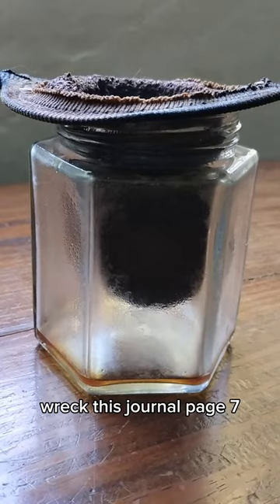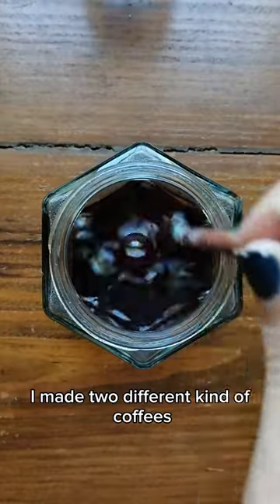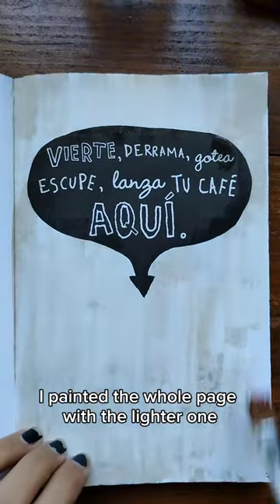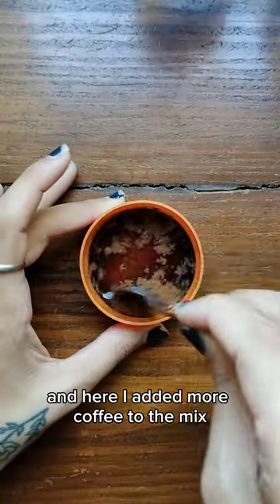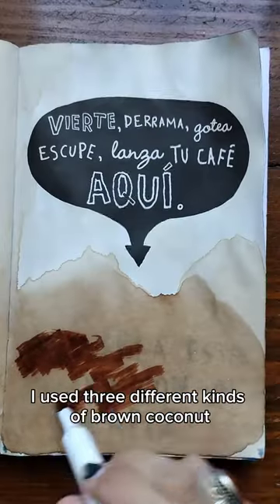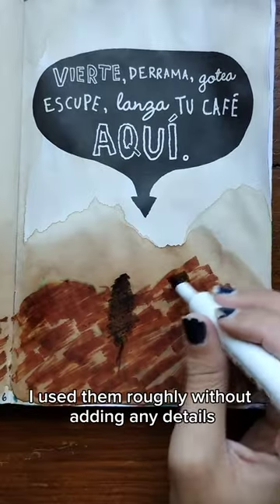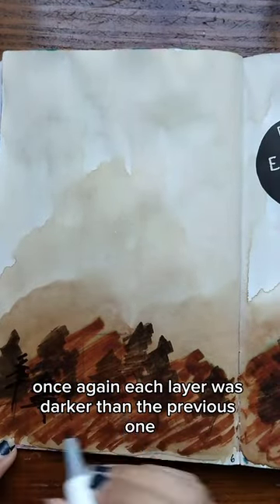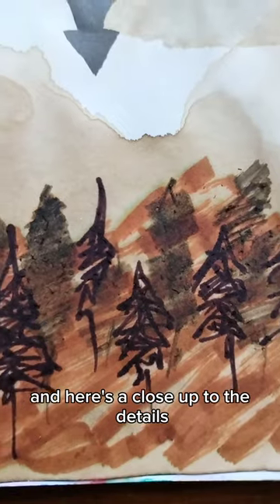Wreck this journal - drawing with coffee